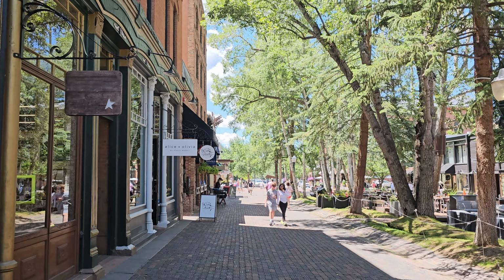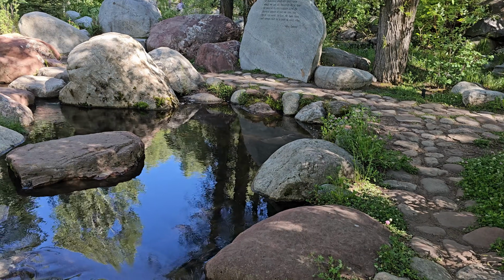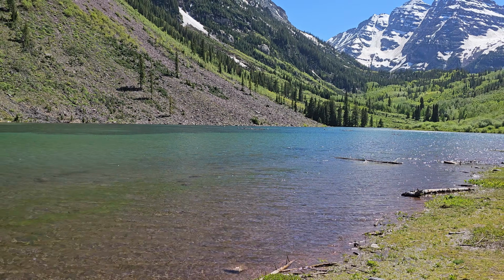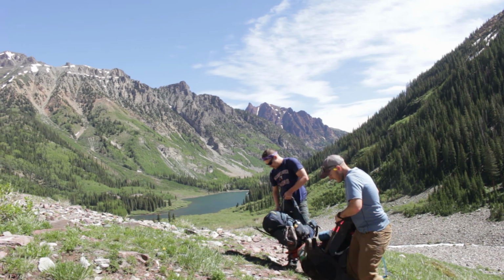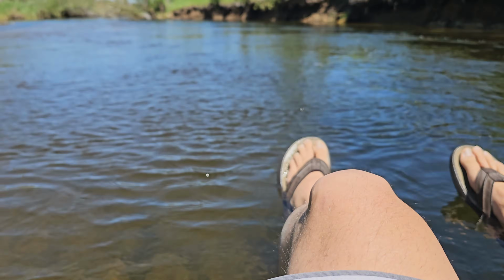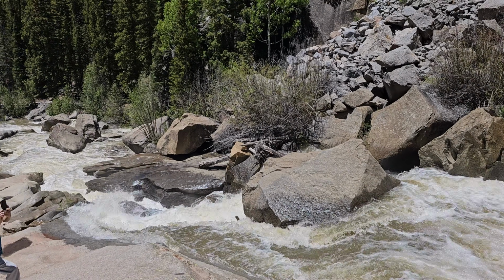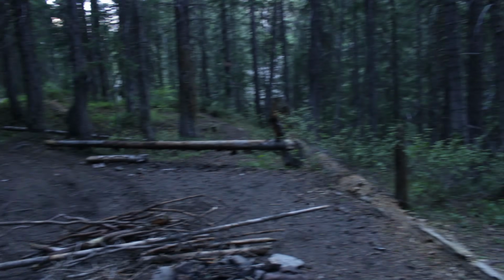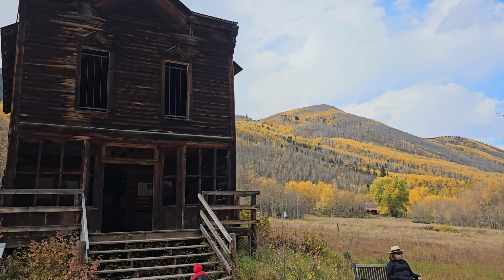How to see Aspen for Free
See the amazing town of Aspen for basically free.

Colorado native has been traveling all over Colorado for decades driving thousands of miles and hiking hundreds of miles every year and has recorded a large amount of the state whether it is the pristine wilderness of the High Rockies, the plains on the east side, or the red rock canyons on the west. On this channel you will find everything about Colorado even those obscure and strange places people rarely know about.

Best socks for hiking (Darn Tough)
Best socks for work (Darn Tough)
Great water filter for hiking (Grayl)

Other platforms: Colorado Native Guide

New video out every Sunday